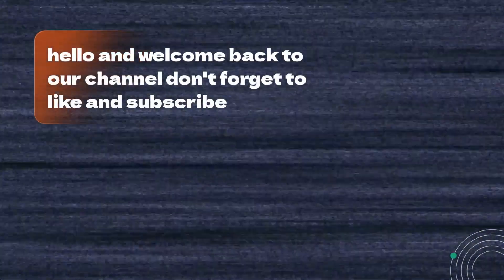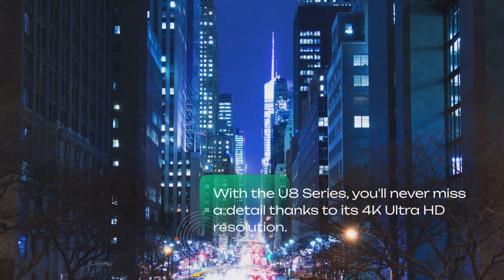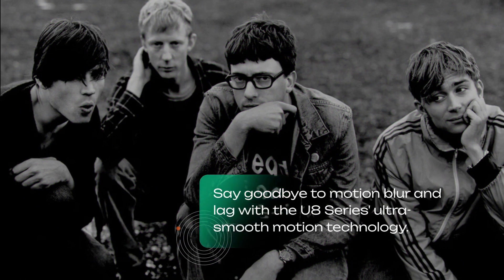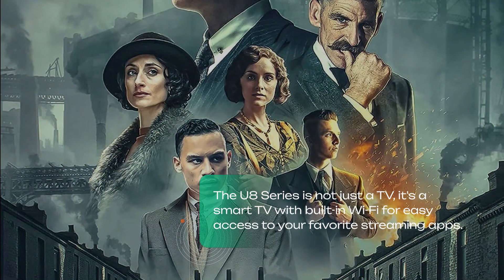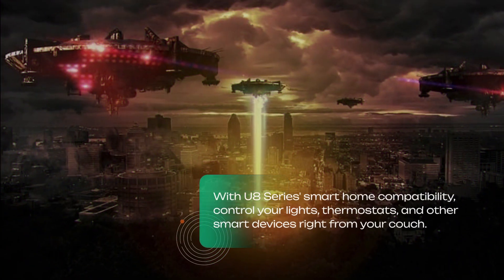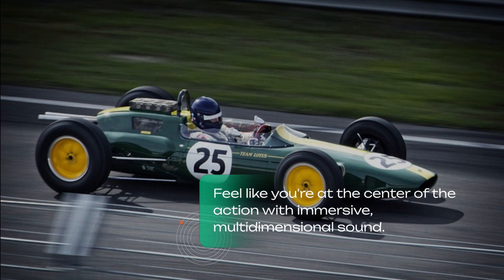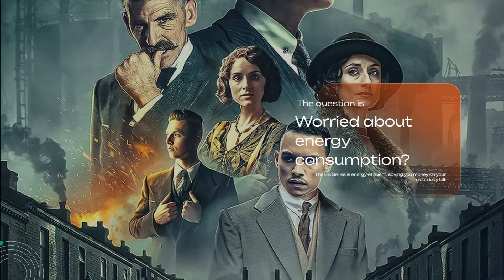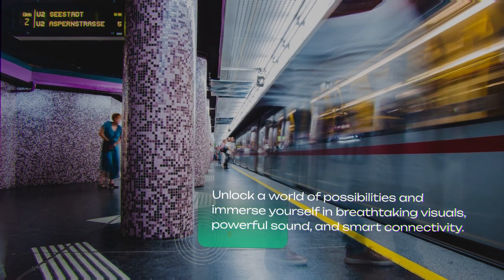Hisense 100 inch QLED smart tv BIGGEST TV ON THE MARKET!!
In this video, we bring you an exciting unboxing and comprehensive review of the Hisense 100 Inch TV. Get ready to immerse yourself in the world of cinematic entertainment with this amazing television.

The Hisense 100 Inch TV offers an unrivaled viewing experience with its enormous display size and exceptional picture quality. As we unbox this impressive TV, you'll witness the sleek and elegant design that complements any living space. Our detailed review covers all aspects, from setup and features to performance and usability.

With cutting-edge technology and stunning 4K resolution, the Hisense 100 Inch TV brings your favorite movies, shows, and games to life like never before. Its vibrant colors, high contrast ratio, and HDR compatibility provide a truly captivating visual feast. The included advanced image processing algorithms optimize every frame, ensuring razor-sharp details and exceptional clarity.

Equipped with a range of smart features, this Hisense TV takes your entertainment possibilities to new heights. Seamlessly navigate through the user-friendly interface to access popular streaming platforms, such as Netflix, YouTube, and Amazon Prime Video. The built-in Wi-Fi connectivity ensures hassle-free internet access, allowing you to explore a vast array of content without limitations.

Thanks to the integrated speakers with immersive audio technology, the Hisense 100 Inch TV delivers a rich and dynamic sound experience. Whether you're watching movies or playing games, you'll be fully immersed in the action, feeling every sound effect and dialogue as if you were part of the on-screen world.

In our review, we also dive into the connectivity options, including multiple HDMI and USB ports, enabling effortless device integration. Connect your gaming console, Blu-ray player, or any other media device effortlessly and enjoy uninterrupted entertainment.

So, if you're searching for a truly cinematic experience in the comfort of your own home, the Hisense 100 Inch TV is definitely worth considering. Its impressive size, astonishing picture quality, and smart features make it a top choice for any movie enthusiast or avid gamer.

Don't miss out on this unboxing and review of the Hisense 100 Inch TV.